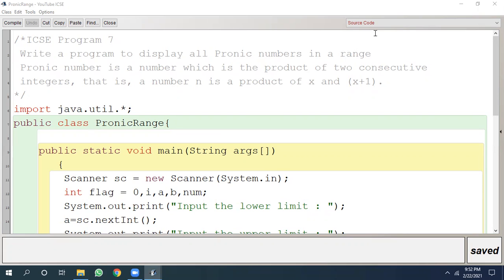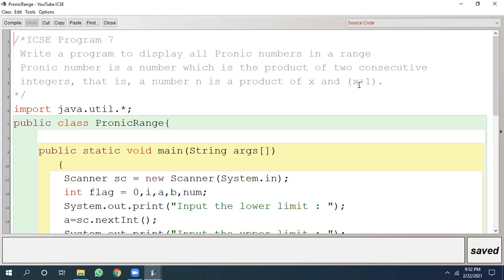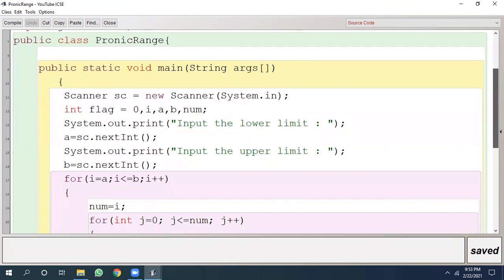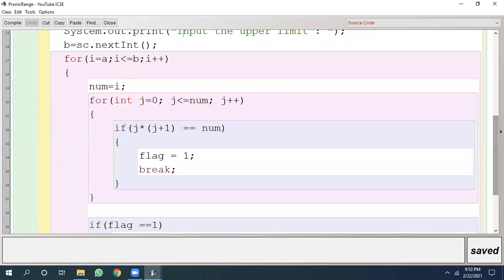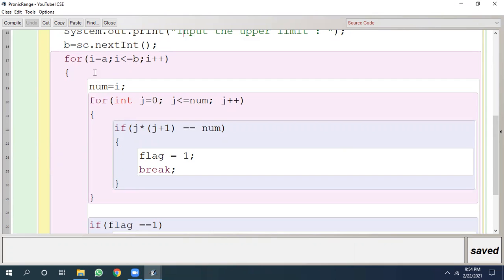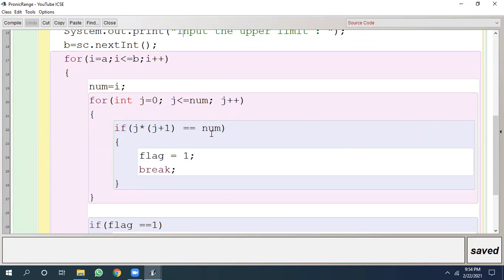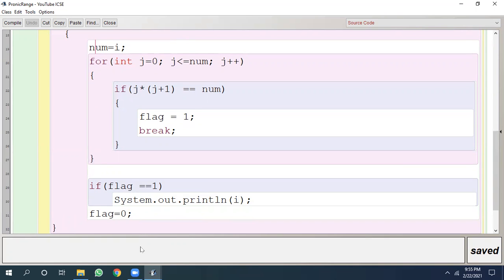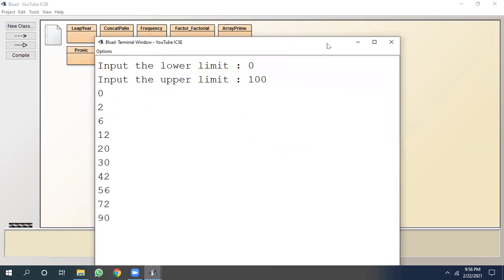Pronic Number In A Range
ICSE Program 7
 Write a program to display all Pronic numbers in a range
 Pronic number is a number which is the product of two consecutive
 integers, that is, a number n is a product of x and (x+1) .